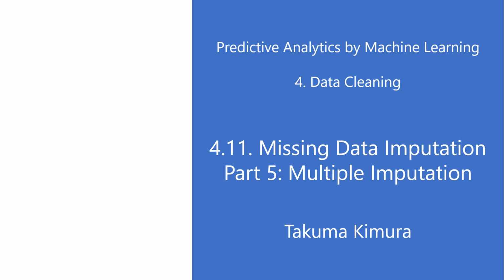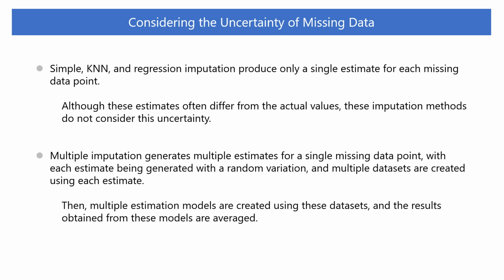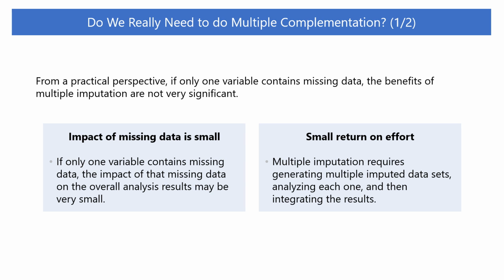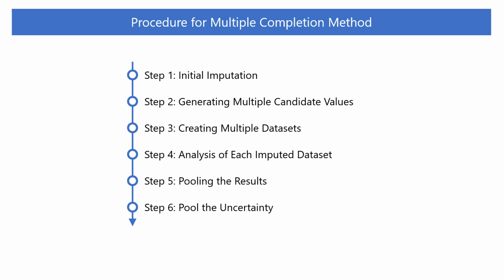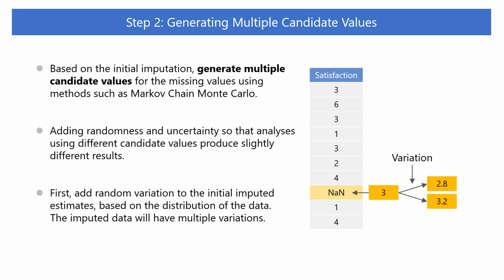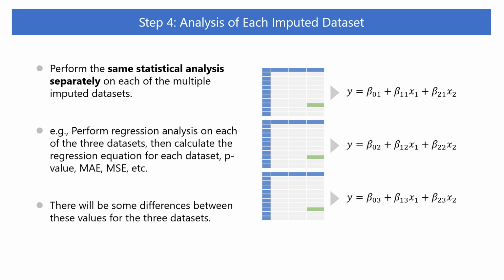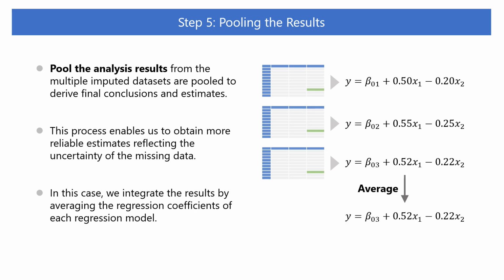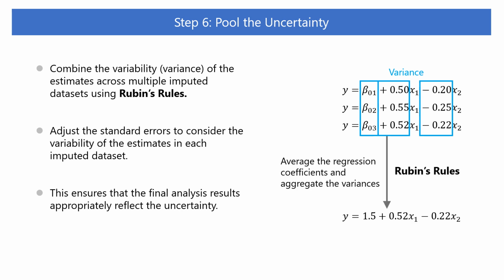Data Cleaning (11/32) Multiple Imputation: Missing Data Imputation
- What is multiple imputation?
- How to implement multiple imputation.